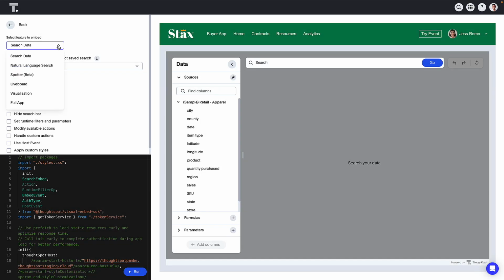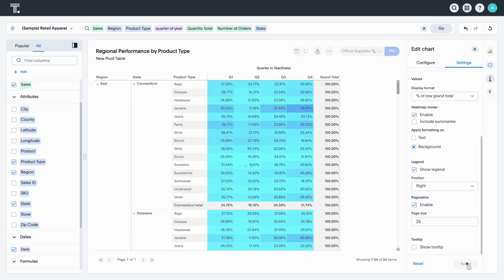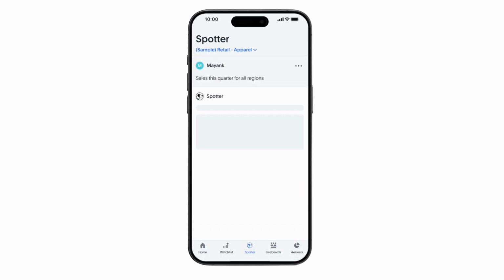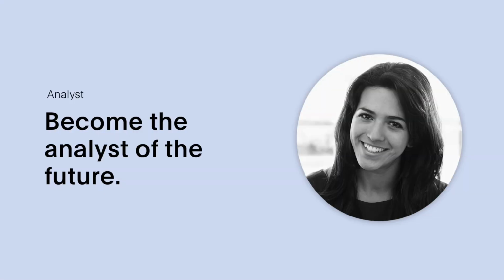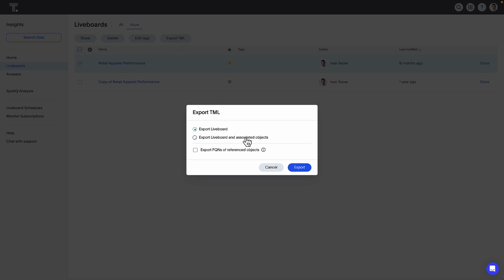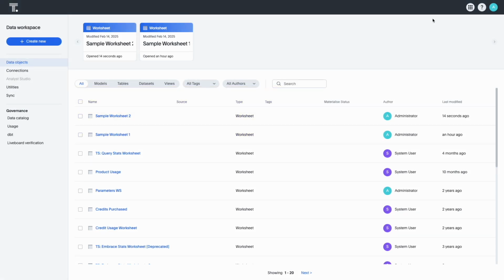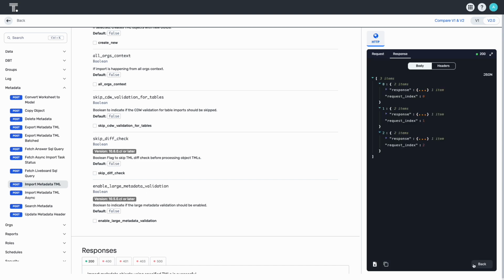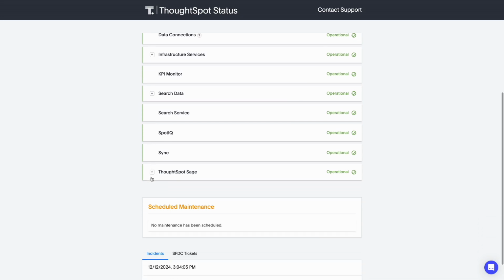What's New in ThoughtSpot’s Latest Release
Check out what’s new in ThoughtSpot’s latest release!

🤖 Spotter Embed in the SDK introduces new flags for actions, styling variables, and model-level controls. New APIs also enable seamless integration of Spotter’s analytics into custom agents.

⚡️ Revamped Pivot tables now support faster load times with pagination, new expand and collapse functions, adjustable column widths, heatmap mode, and much more.

🔌 Connect to ClickHouse databases and access your business data through live queries.

Plus lots of new features and enhancements you’ve been waiting for!